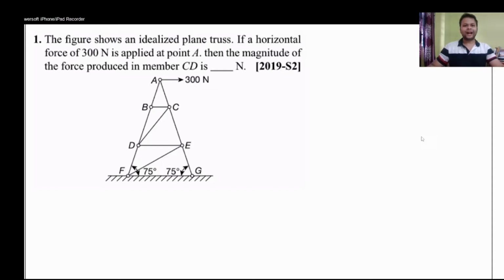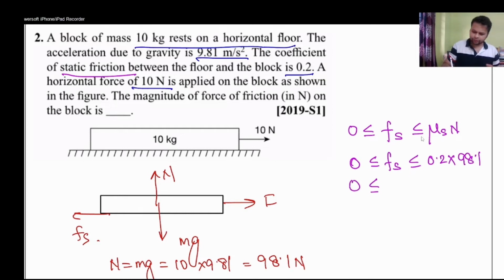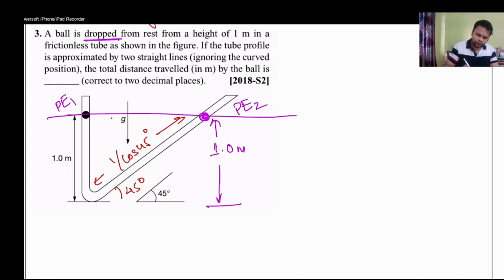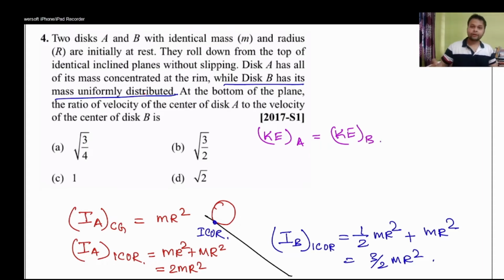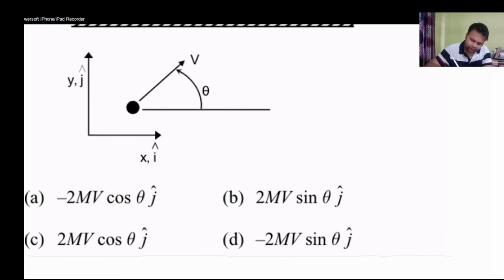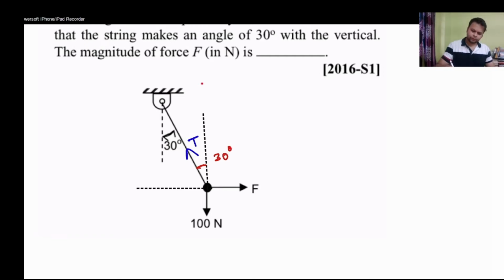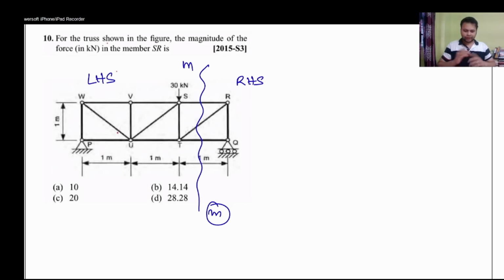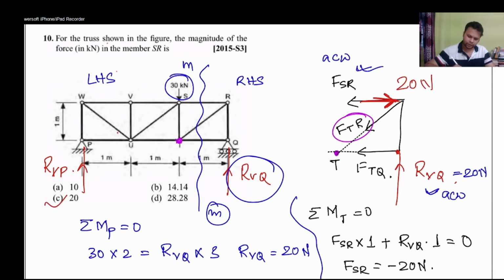Practice GATE PYQ Engineering Mechanics 1 Mark Q1 to Q10.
In this video, I have solved 1 Mark (Q1 to Q10)  Engineering Mechanics Previous Years Question from GATE Mechanical. Hope this video Series is useful to all those who are preparing for GATE. Best Wishes.

NOTE Q 5 is not solved as it is not from mechanics.

Timecodes
0:00   Q1 Truss
2:20   Q2 Friction
6:57   Q3 Conservation of ME
9:40   Q4 Rolling and MOI
14:44  Q6 FBD
16:18  Q7 Momentum
19:00  Q8 Conservation of ME
20:30  Q9 Statics
24:30  Q10 Truss